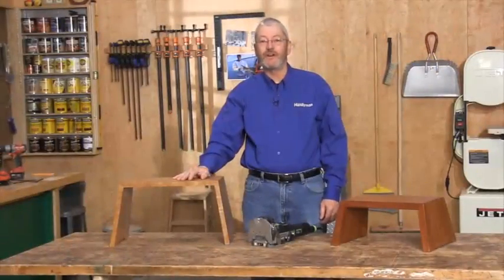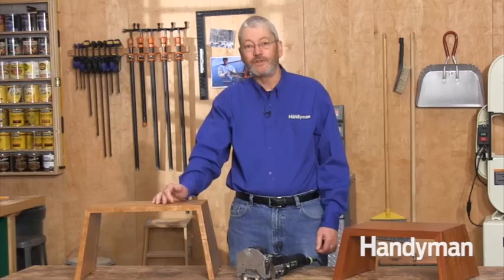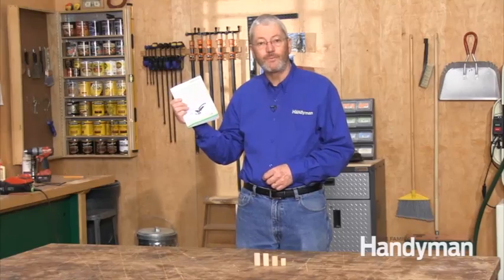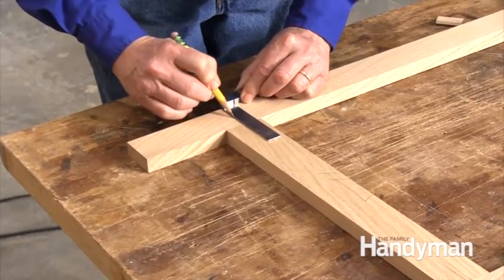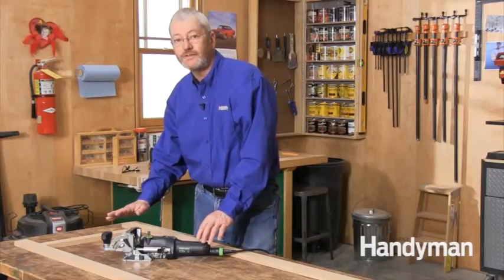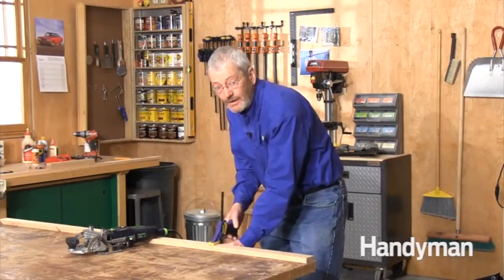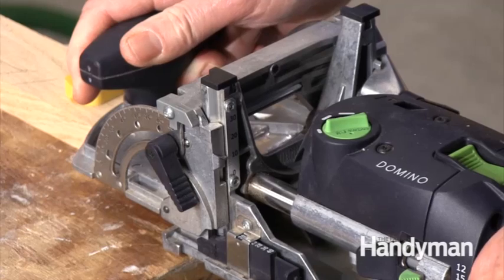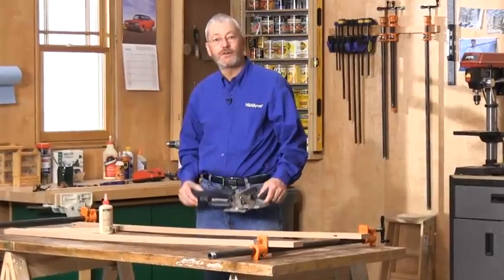How to Make Floating Tenons with a Festool Domino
Learn how to make floating tenons with a festool domino with this how to video. For more information about floating shelves please